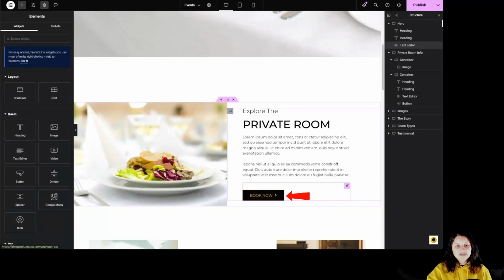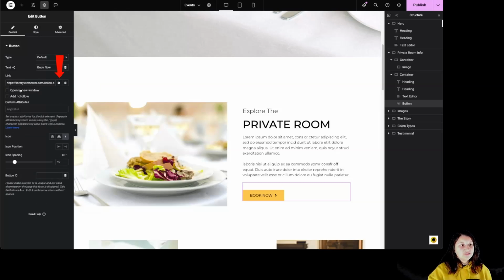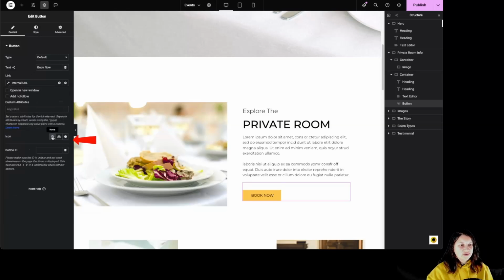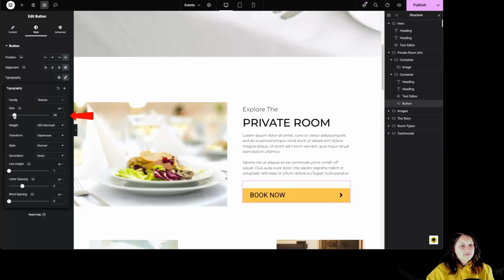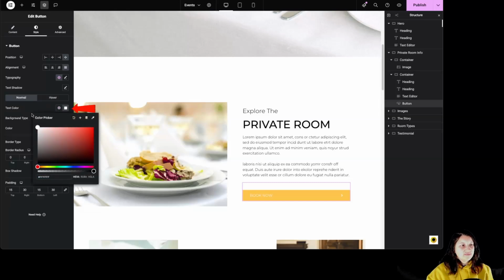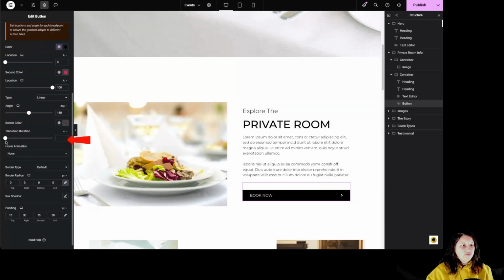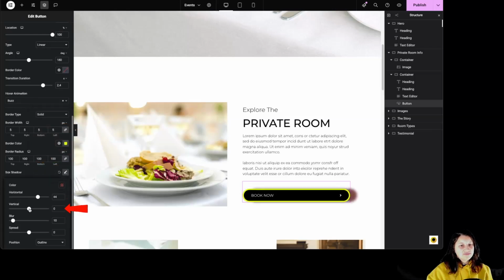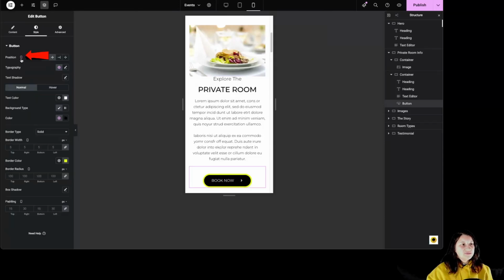[Elementor Pro Tutorial] Events Page - How to Edit the Button Widget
Most business owners pay thousands for a website. Then they realize:

🚫 It doesn’t get traffic
🚫 It doesn’t come with SEO or marketing tools
🚫 They have to hire someone to make changes

With AISQbusiness, you don’t just get a website—you get a complete online business solution.

- Fully built & live in 2 days—hosting, domain, security, all set up
- Elementor Pro + training included—so you can edit your site anytime
- AI-powered SEO & marketing automation—so customers actually find you

All for just $7.99/month (paid annually). A website that works, at a price that makes sense.